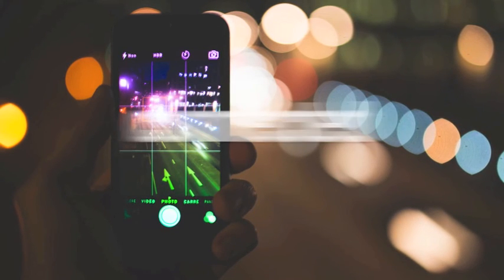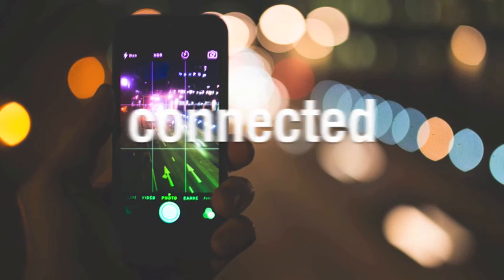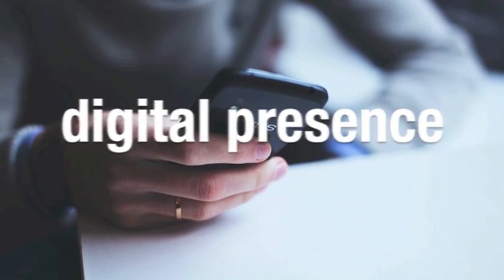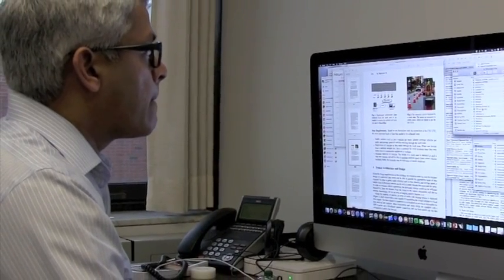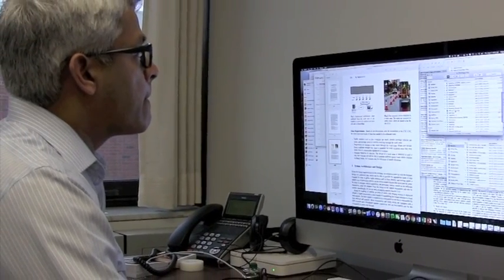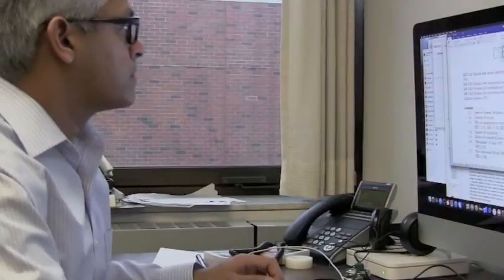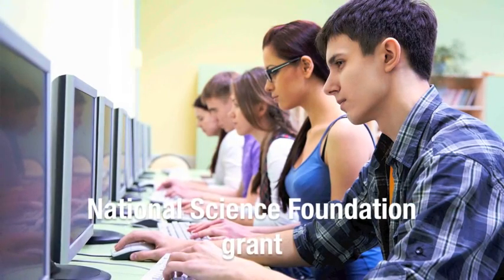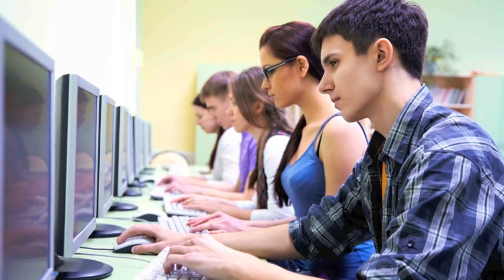Nigamanth Sridhar - Office of Research - Cleveland State University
Professor Nigamanth Sridhar discusses his research in creating abstracts and techniques that make it possible for nonprogrammer specialists, such as scientists and engineers outside of fields in computing, to easily use emerging mobile technologies in their domains.